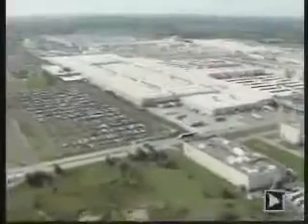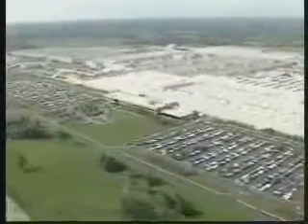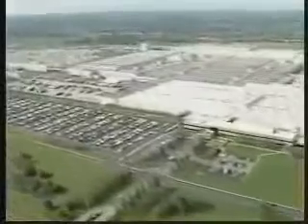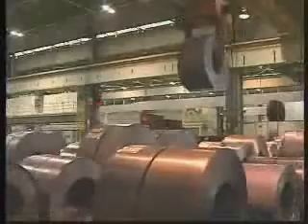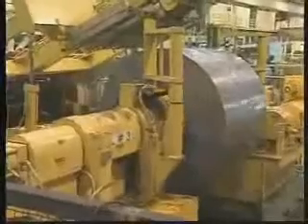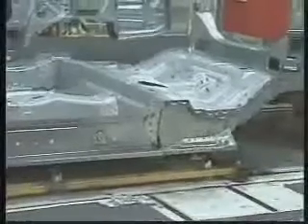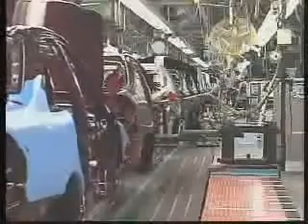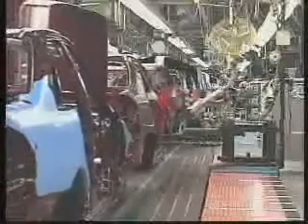Lean Manufacturing Example Toyota Plant Kentucky